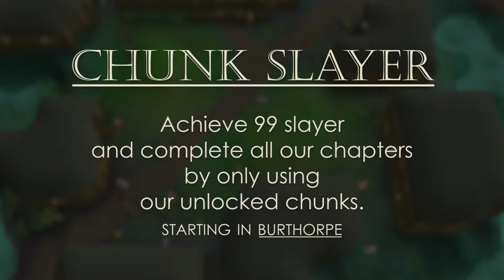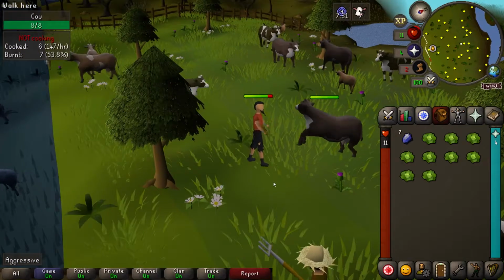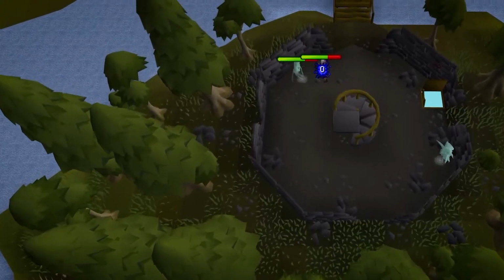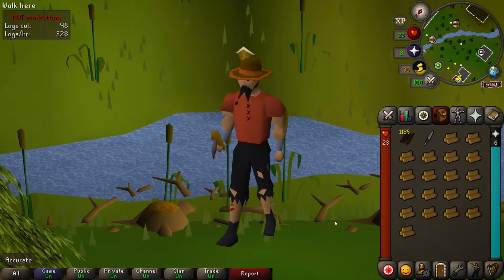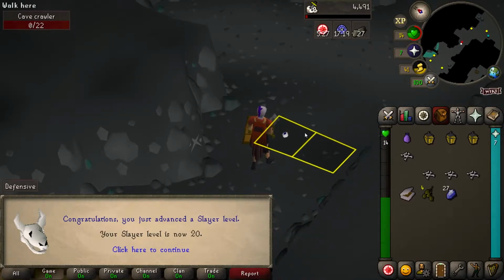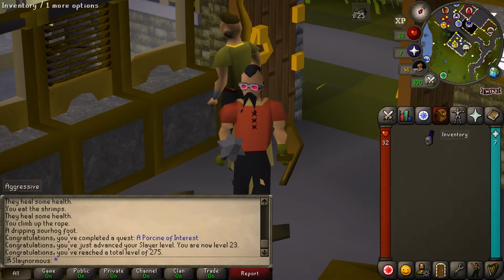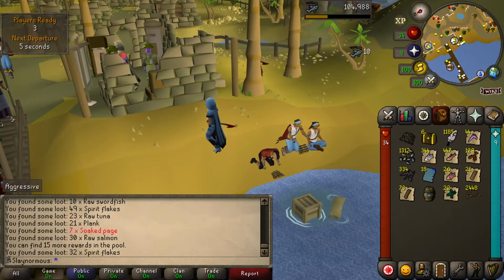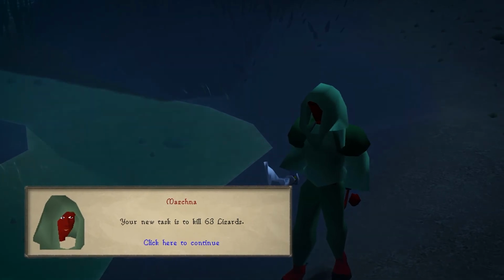CHUNK SLAYER #01 - My IRON MAN is LOCKED by SLAYER TASKS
This is Chunk Slayer. My chunk locked Iron Man series where I play Slaynormous. We can only progress the account in unlocked chunks which we unlock mostly through the slayer skill.

It will greatly help out my channel and it is much appreciated. Thanks in advance.

0:00 Intro
1:25 Series explanation
3:25 Our first few Slayer tasks
14:46 Cave crawler problems
17:11 Our first clue scroll!
17:50 Solving Cave crawlers
24:57 Preparing for A Porcine of Interest
25:44 Completing A Porcine of Interest
28:08 Completing a Spria task
31:04 Preparing for Tempoross
31:41 Tempoross
32:19 Tempoross Rewards!
33:26 Progressing Slayer
34:33 Questing!
37:09 Unlocking Morytania
37:57 Outro

Old School RuneScape is a massively multiplayer online role-playing game (MMORPG) developed and published by Jagex. The game was released on 22 February 2013. When Old School RuneScape launched, it was originally an August 2007 version of RuneScape, which was highly popular prior to the launch of RuneScape 3. The game has since received engine improvements, new content, and quality of life updates largely decided by in-game polls. Despite having a smaller development team and a slower relative update schedule, Old School RuneScape has a larger player-base than RuneScape.